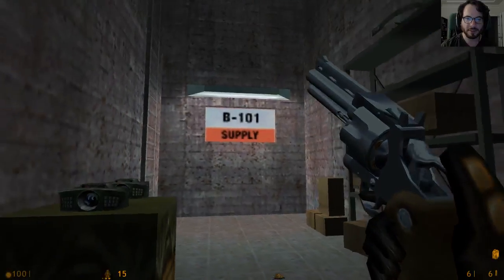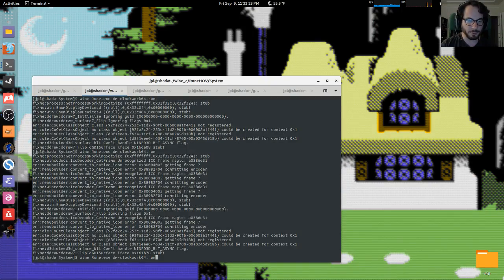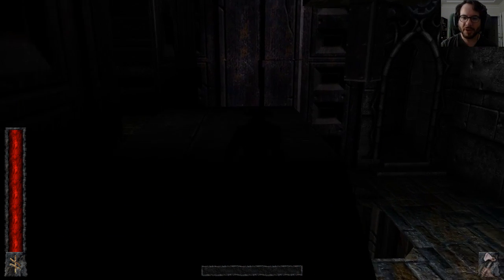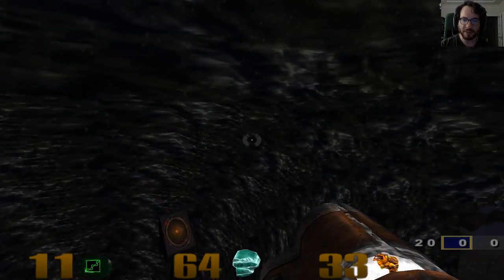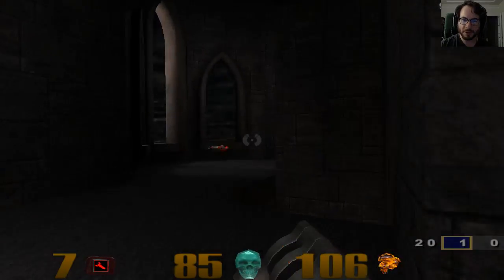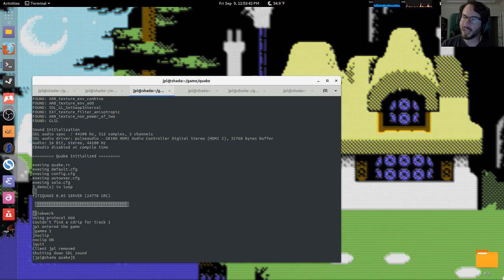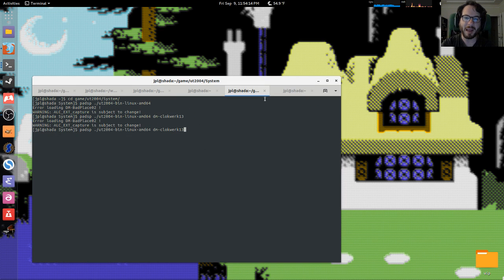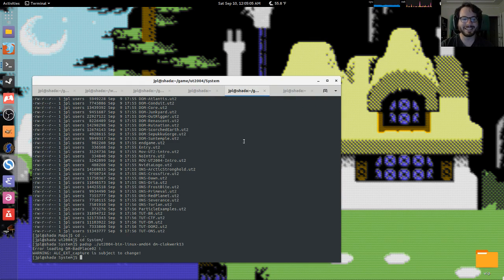1999-2003 abandoned "clockwork" level designs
A bit of archeological exploration of my earlier level design work, looking at all the versions of a clock-tower-themed map I made and remade for Half-Life, Rune, Quake 3, Quake 1, and Unreal Tournament 2004.